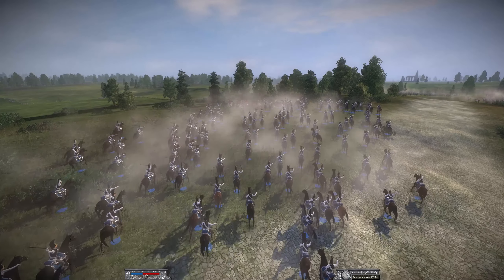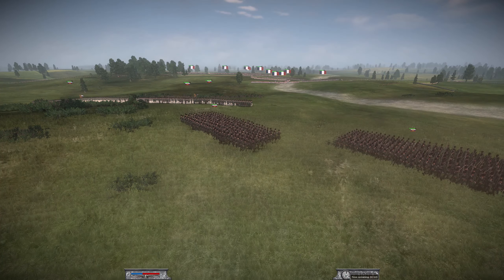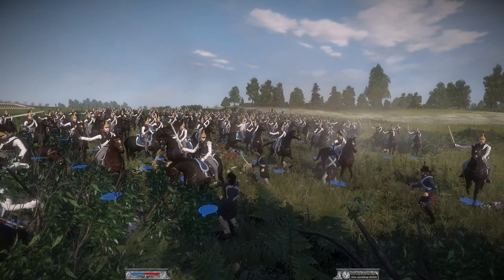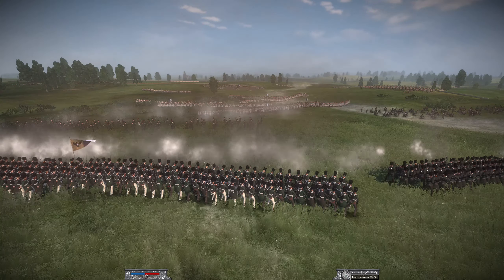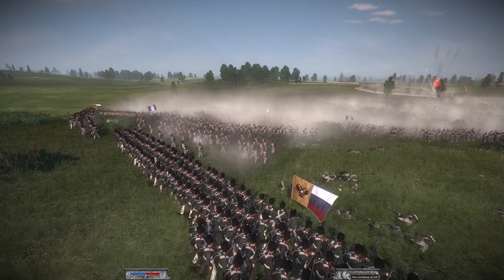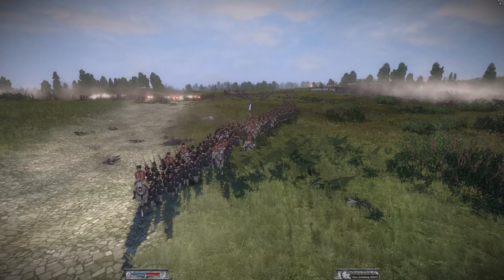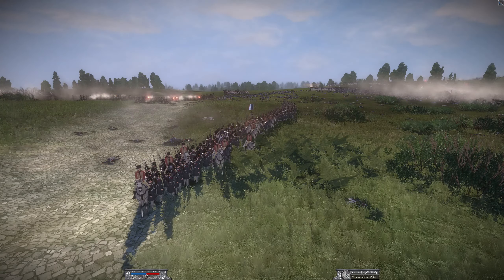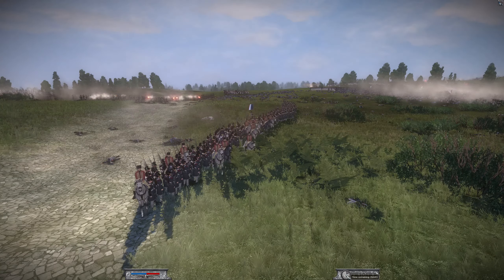Napoleonic Total War III - French Ambuscade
An after action report of a one-off battle from a Russian campaign. A French army outnumbers and ambushes a Russian column led by General Kutuzov.

Rig:
Intel Core i7 @ 3.60GHz Kaby Lake
32 GB Dual-Channel  DDR4 RAM @ 1066MHz
ASUSTeK COMPUTER INC. STRIX B250F GAMING
4095MB NVIDIA GeForce GTX 1080 (ASUStek Computer Inc)